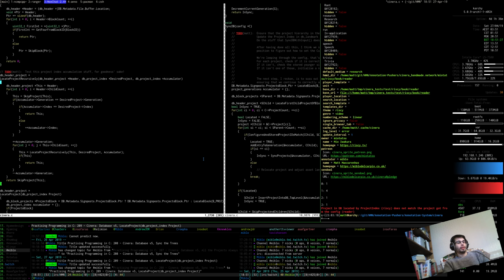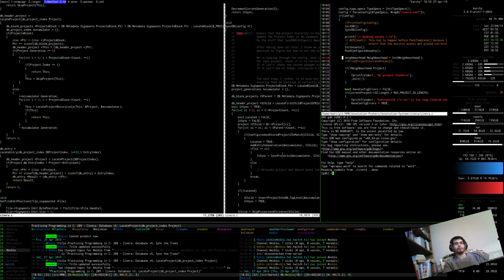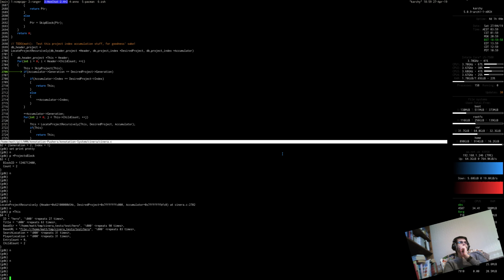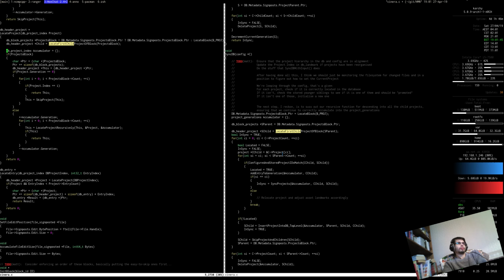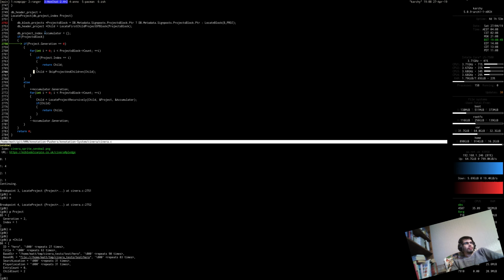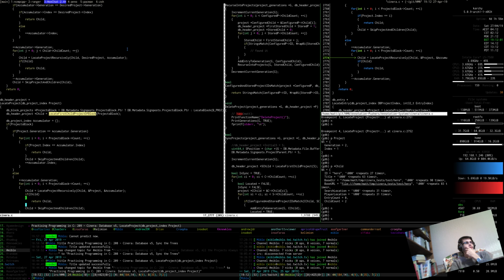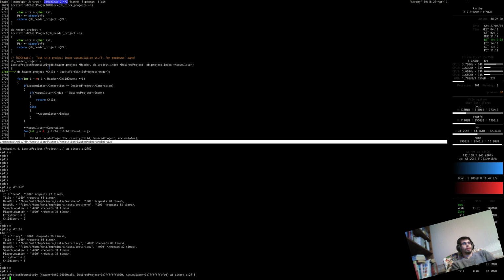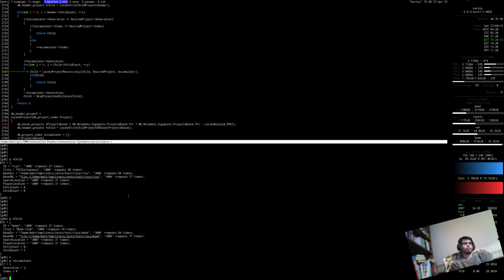Practising Programming in C: 209 - Cinera: Database v5, LocateProject(db_project_index Project)